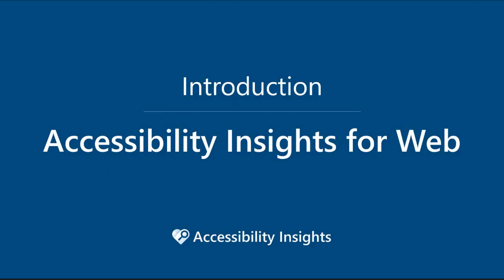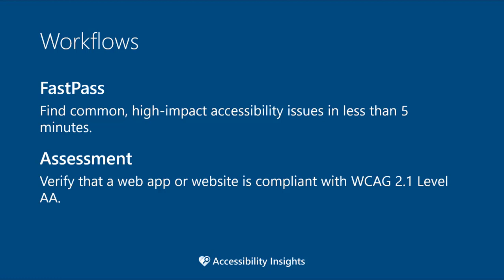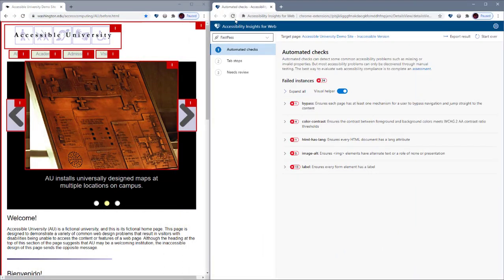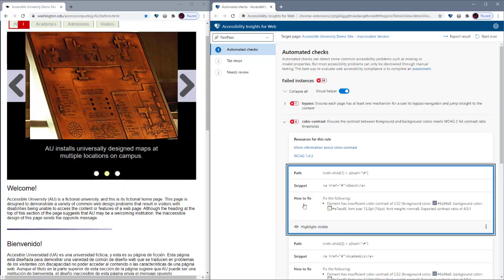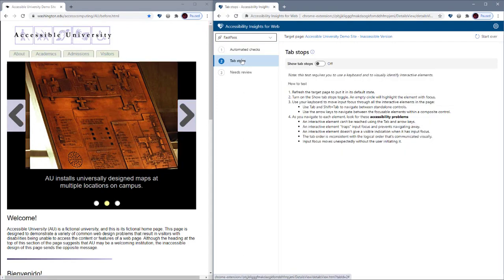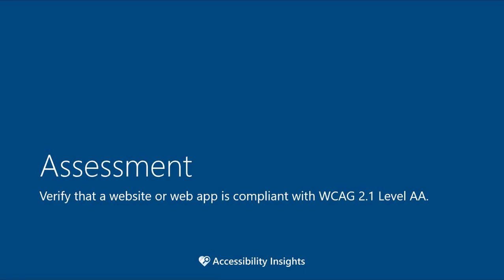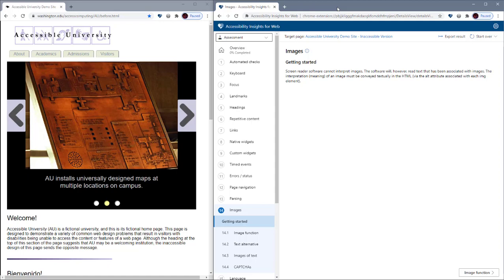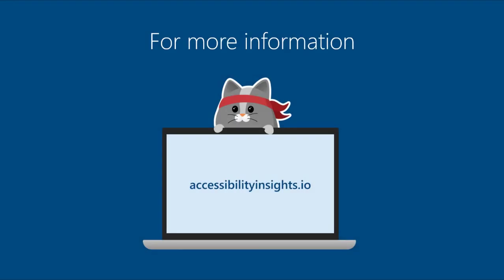Introduction to Accessibility Insights for Web